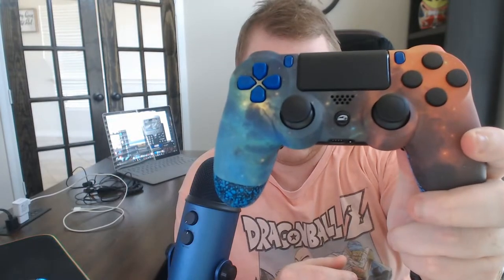The best Ps4 Custom Controller? Battle Beaver Customs review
Thanks to the guys over at BB customs for this controller